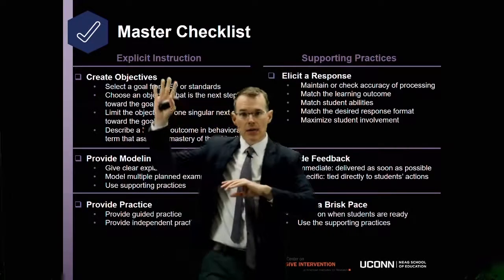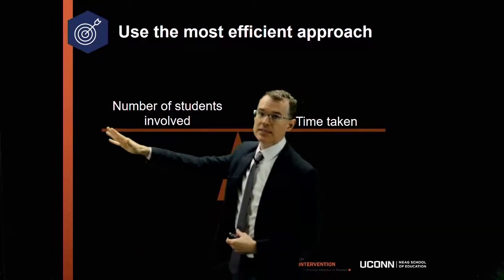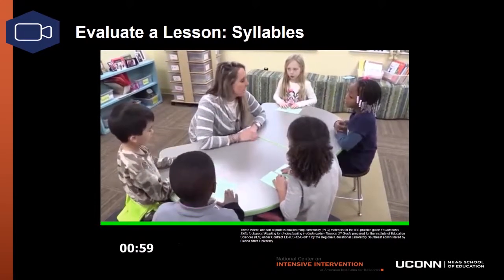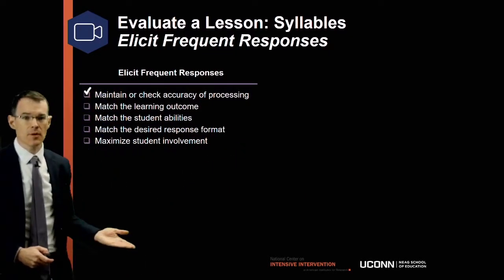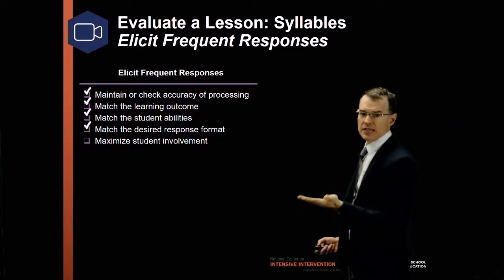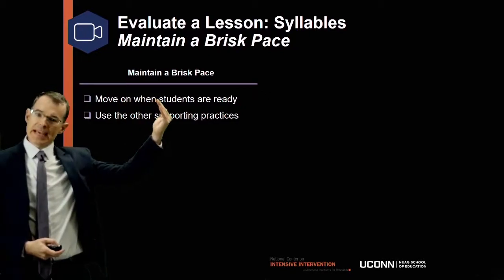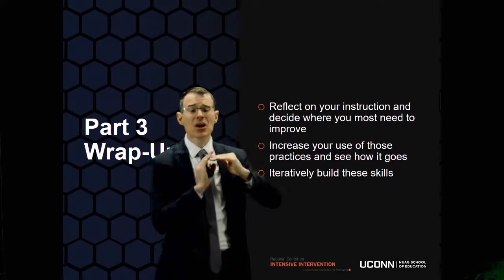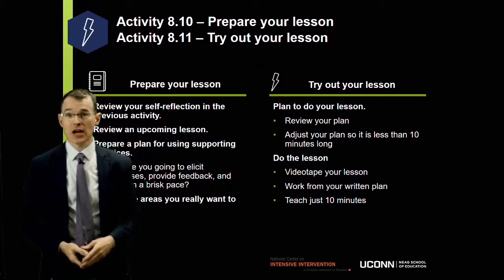Explicit Instruction Course Module 8: Part 3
art 3 focuses on the supporting practices. It reviews key elements of eliciting frequent responses, providing feedback, and maintaining a brisk pace. A real classroom video is used as an example along with a model of how to evaluate a lesson for use of supporting practices. Educators will go back to self-reflect on a previously implemented lesson and think about how they can improve in the intentional use of the supporting practices in a future lesson.